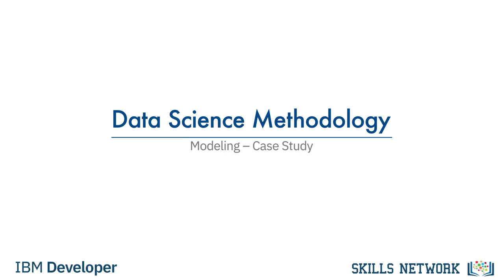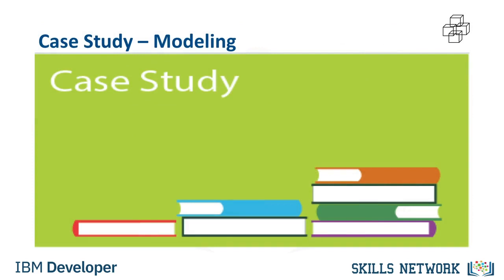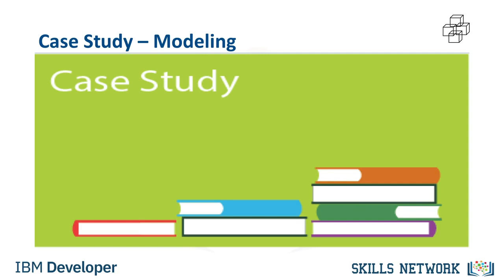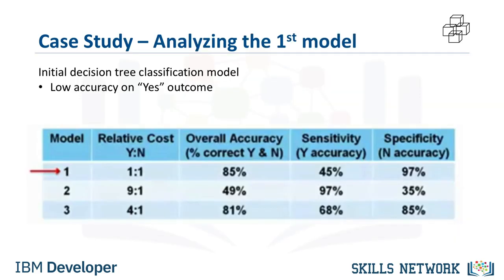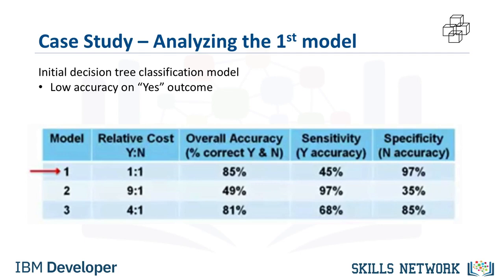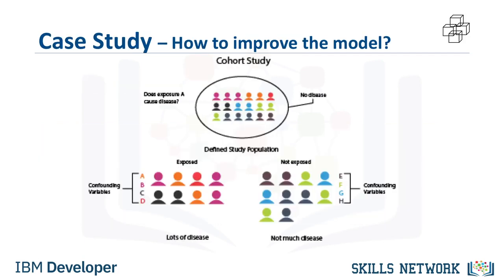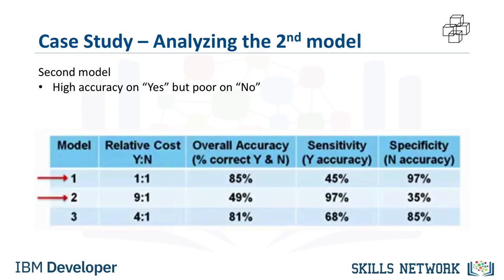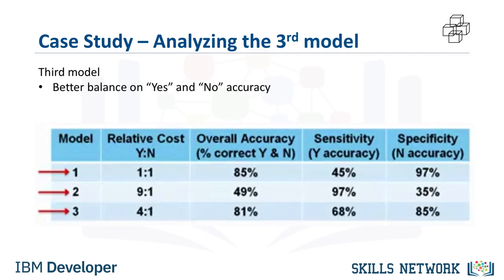Modeling - Case Study